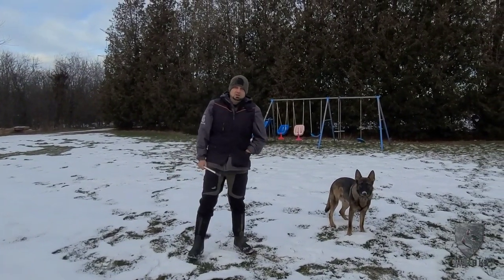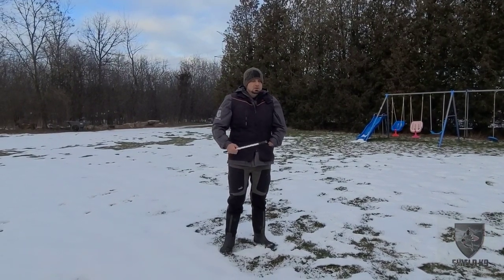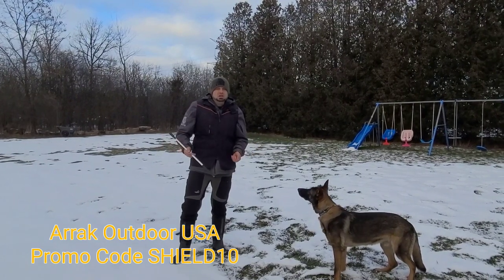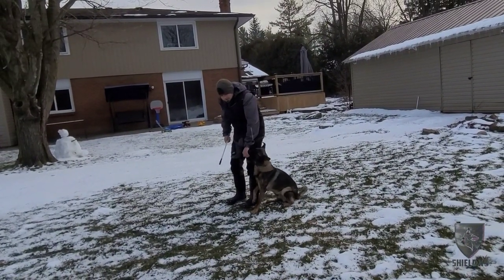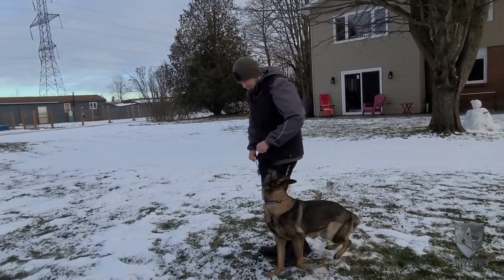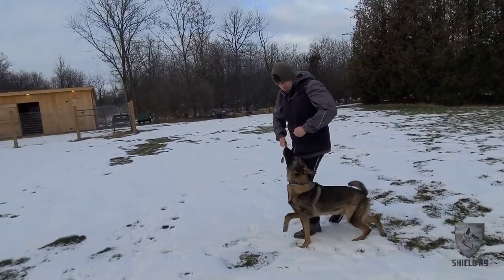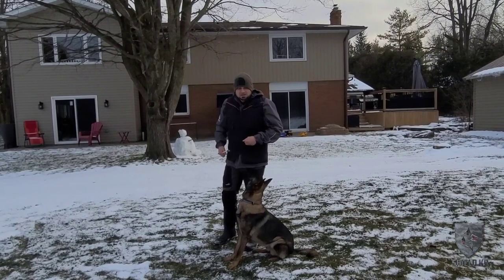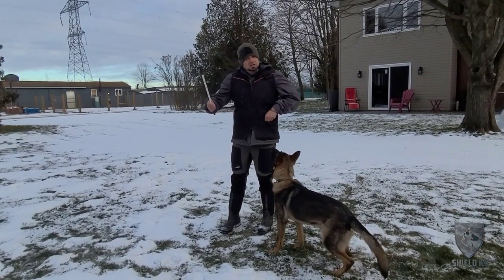Puppy Training the Focus Heel: "Heeling Stick" SHIELD K9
How to train your dog to focus heel.

shieldk9.ca

Sponsers:
Arrak outdoor usa
SHIELD 10